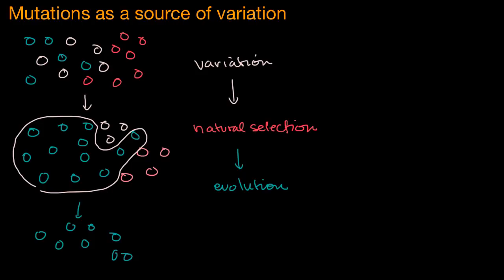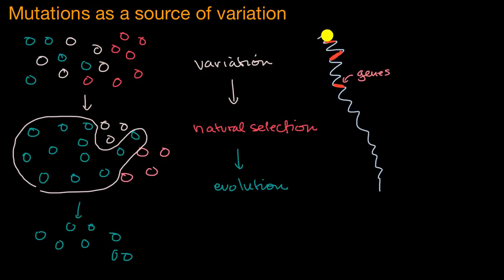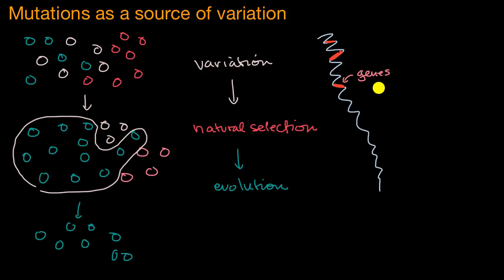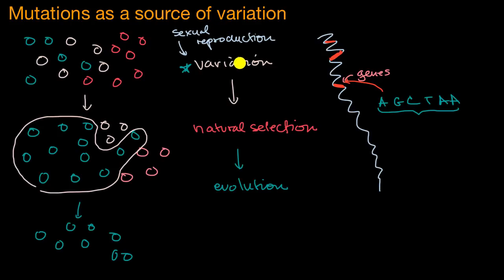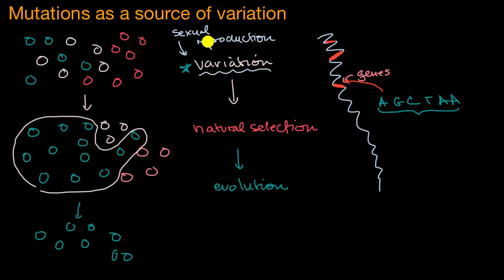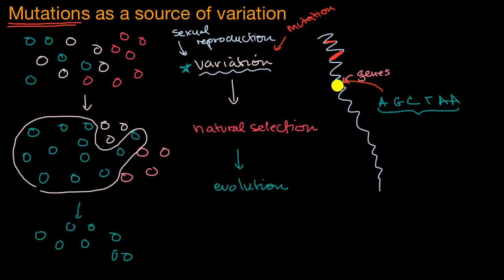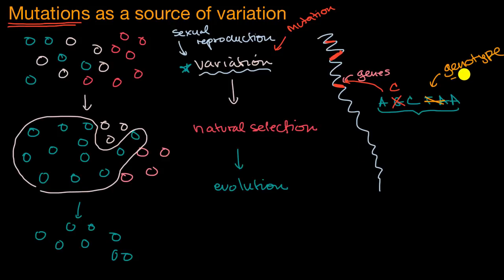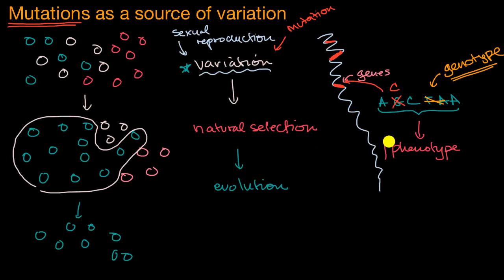Mutation as a source of variation | Gene expression and regulation | AP Biology | Khan Academy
Mutation in genotype as a source of variation in phenotype